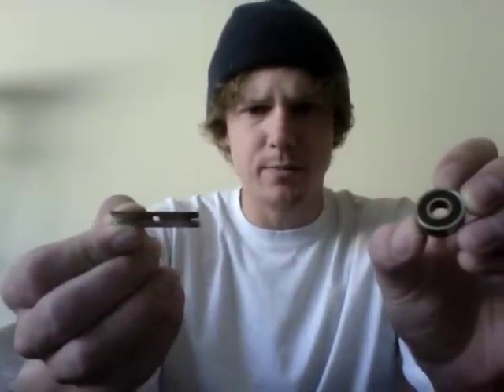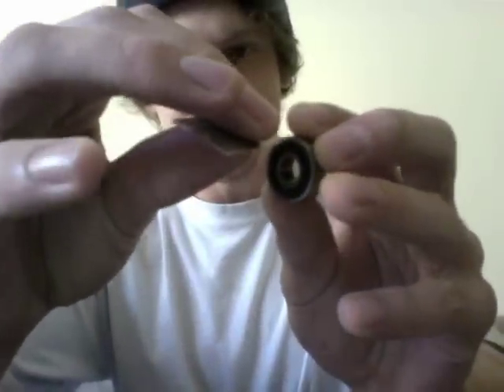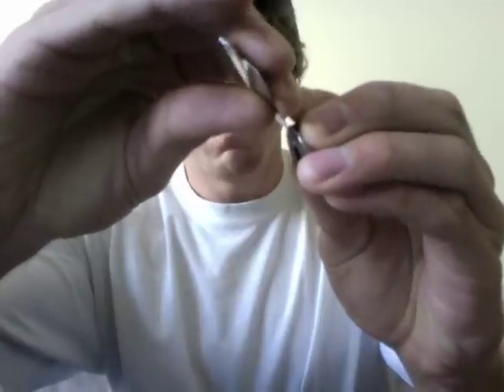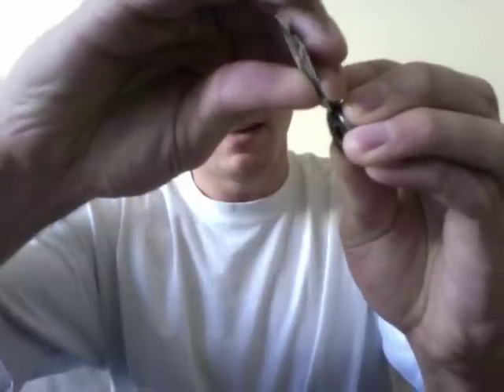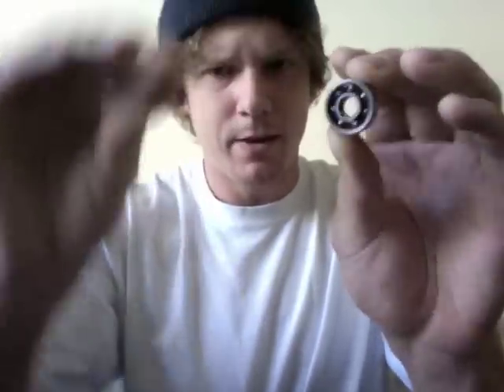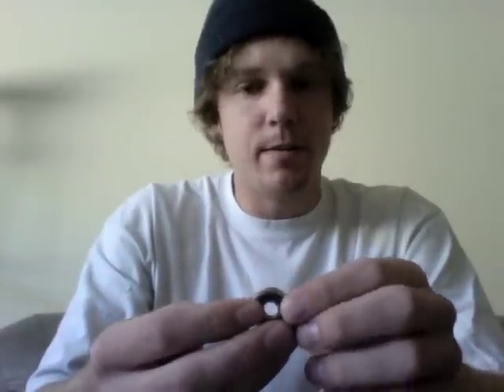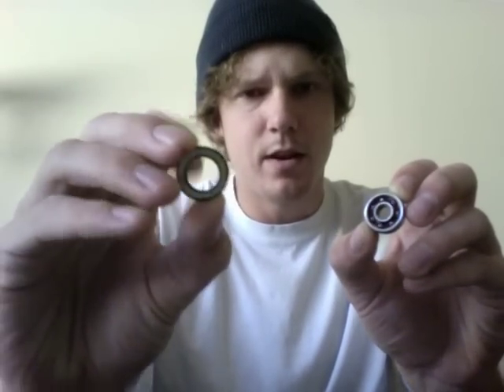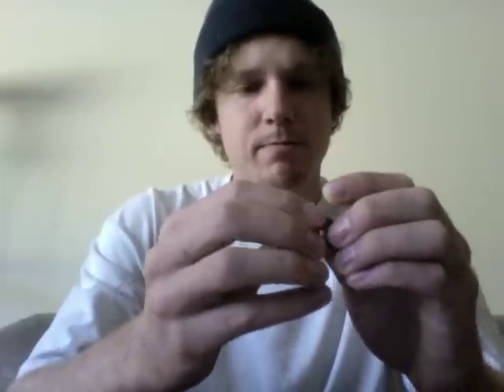Personal Review - Bearings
I was asked by a youtube user (shout out is in the first couple seconds of the video) to do a review on bearings in general. in this video, i go over bearings: what ABEC stands for, how to clean/maintain bearings, and what to look for in a long lasting set of bearings. if you have any questions or would like me to review something for you, leave a comment below or message me on my youtube or facebook accounts.